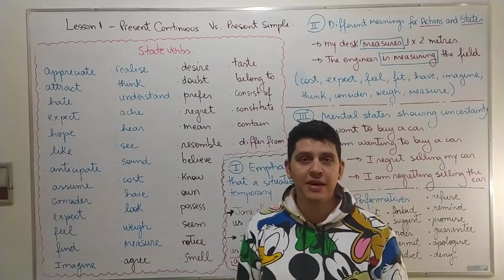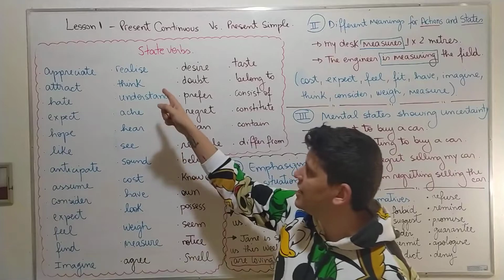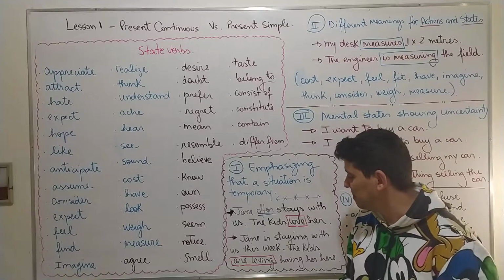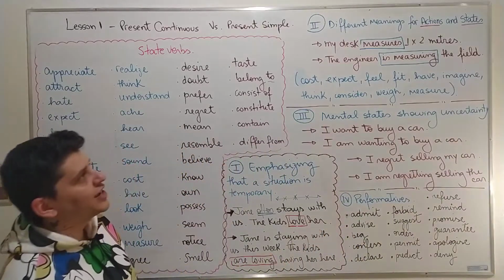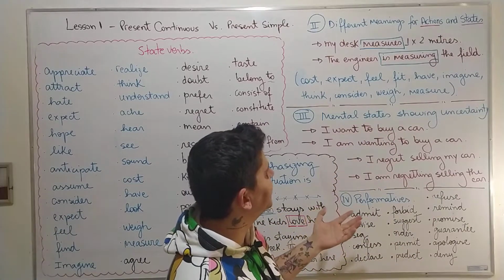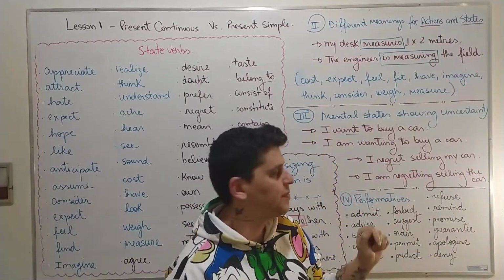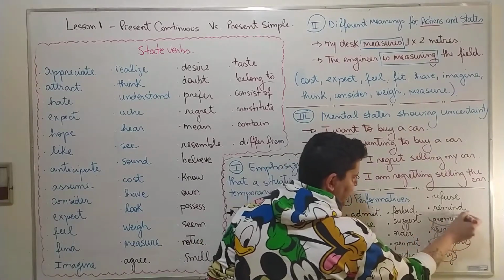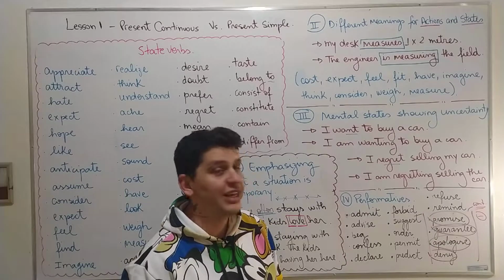Advanced Grammar - Lesson 1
Present Continuous VS. Present Simple